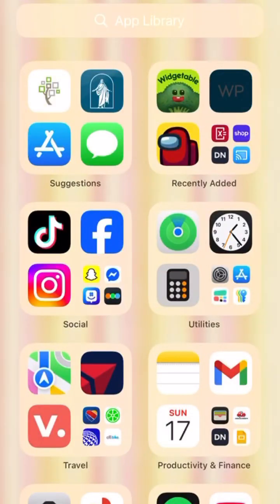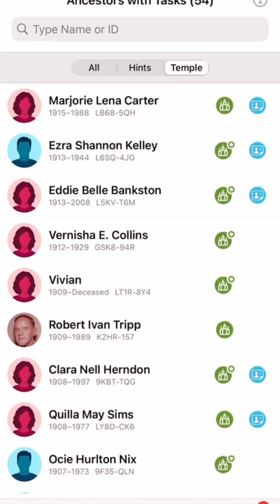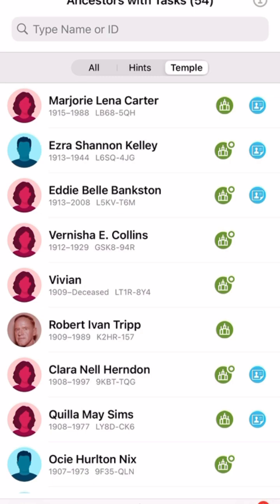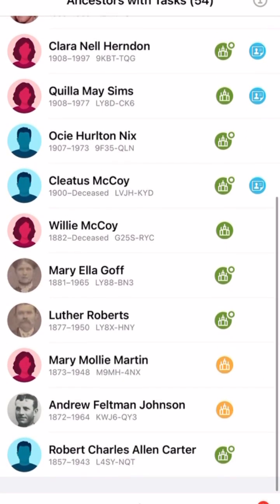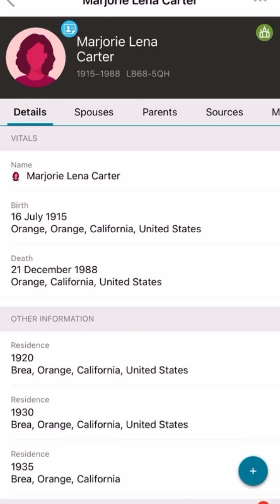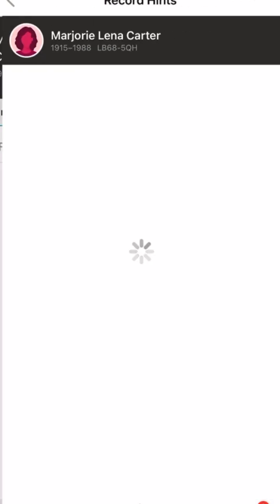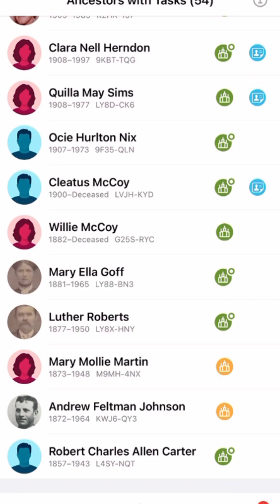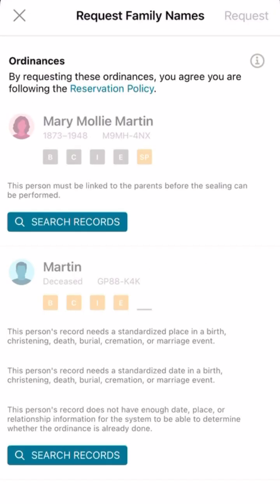Find Family Member History on FamilySearch App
Did you know you can pull up a list of tasks that need to be done for your ancestors all in one place on the FamilySearch Tree app? This quick tutorial will walk you through step by step!

Thank you to Ryan McCoy and Amelia Barkhuff for sharing your expertise with us!